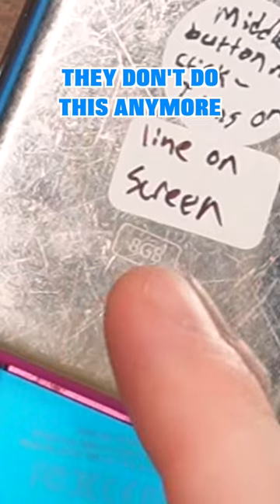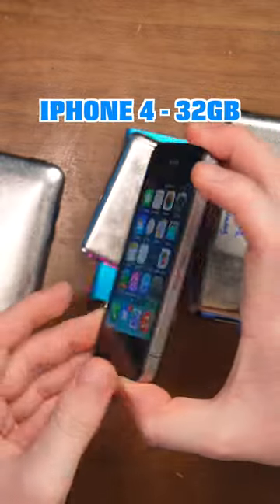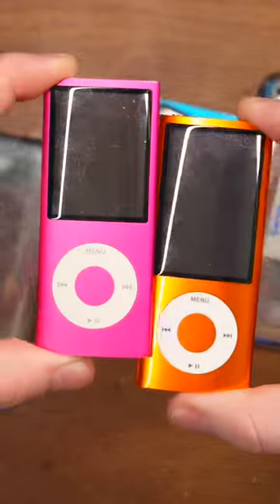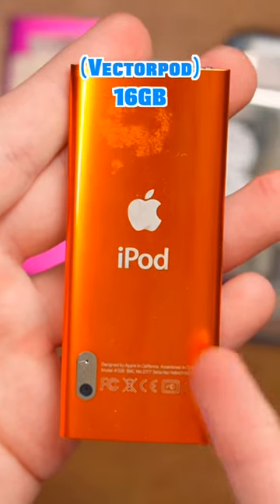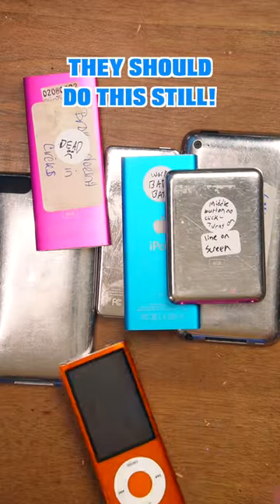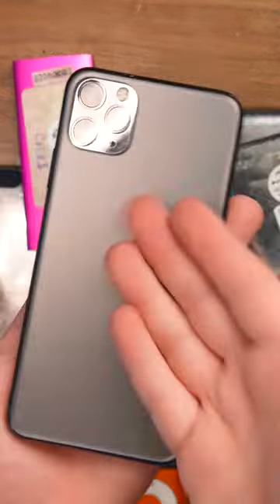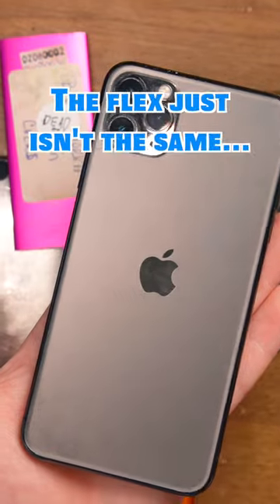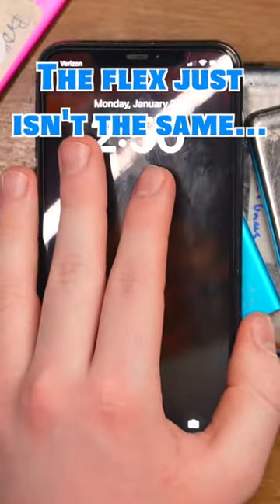2GB vs 4GB vs 8GB APPLE IPOD -- Apple used to show the storage on their devices. THEY STILL SHOULD!!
What's the point in buying the TB iPhone if you can't flex it by showing the phone to people? It isn't that same as opening up settings and showing... C'mon apple!